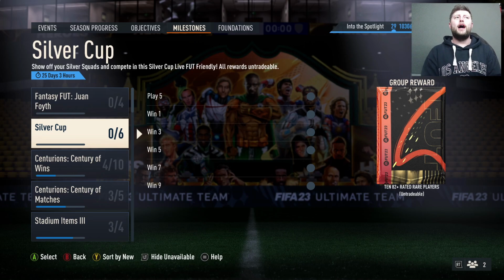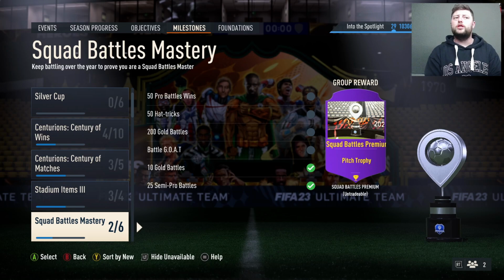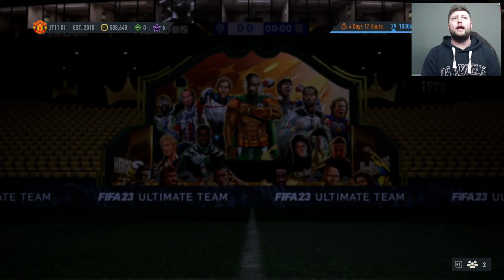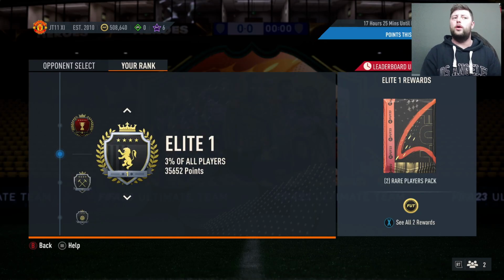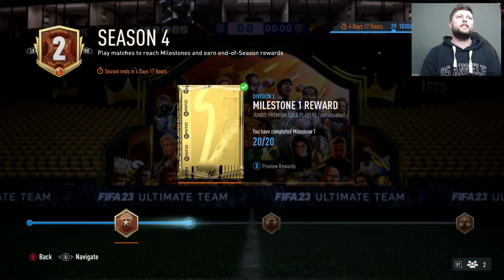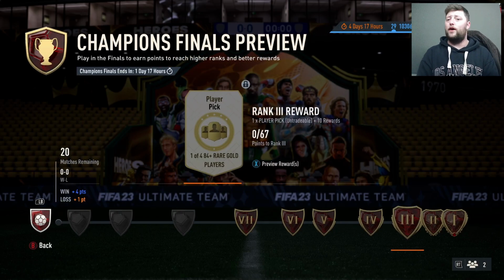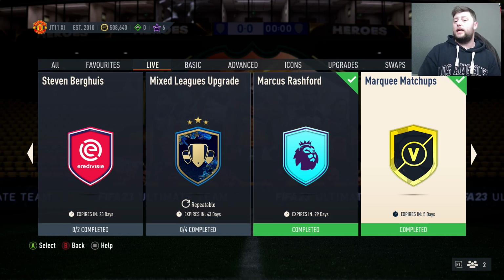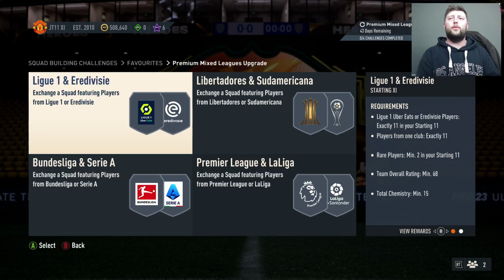EVERY WAY TO GET EASY PACKS IN FIFA 23 ULTIMATE TEAM